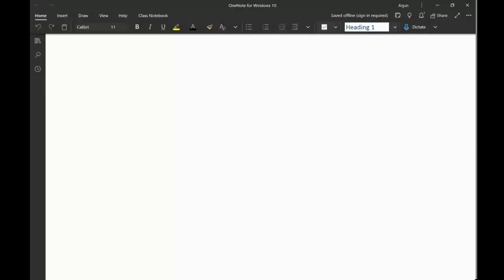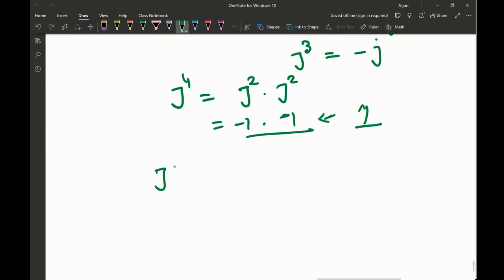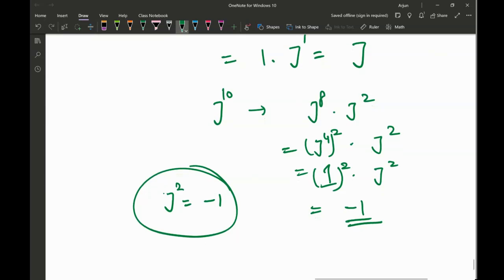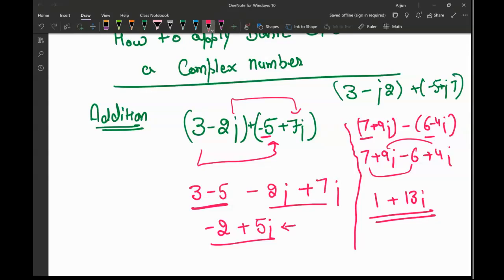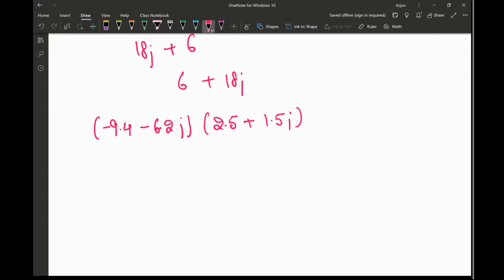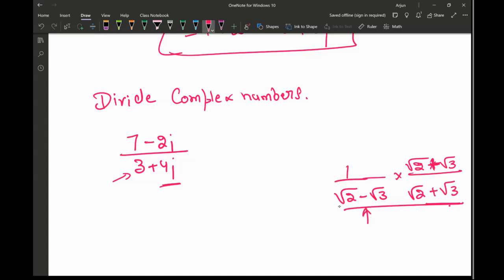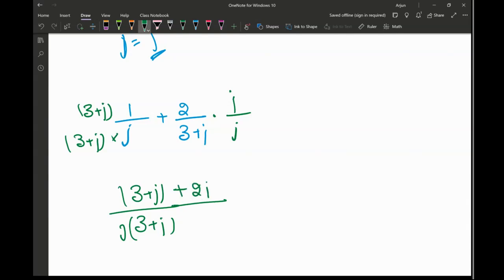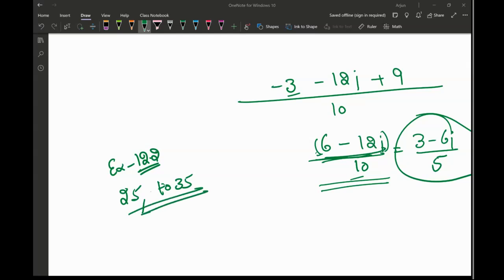Lec - 12 ( Basics of complex numbers )